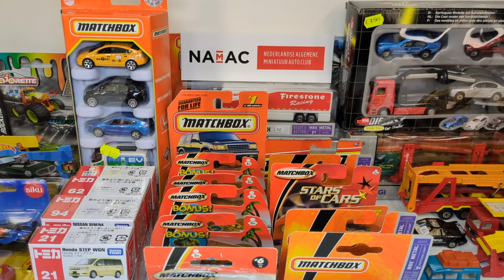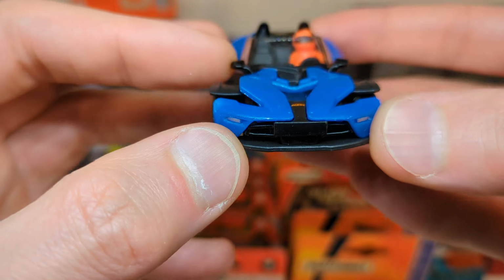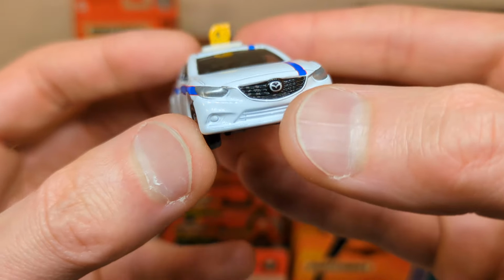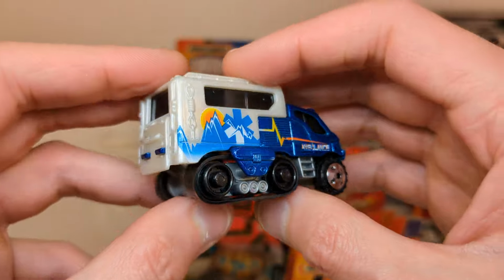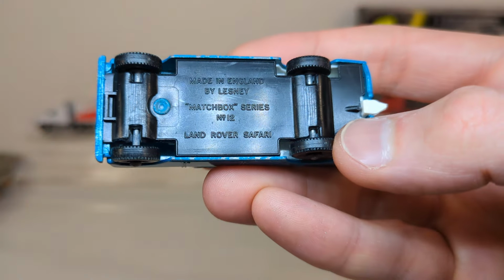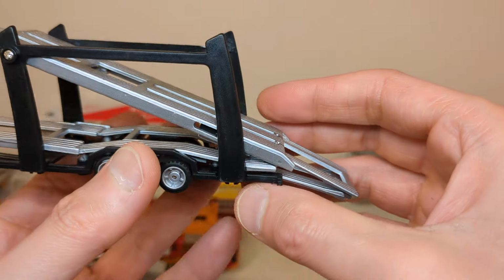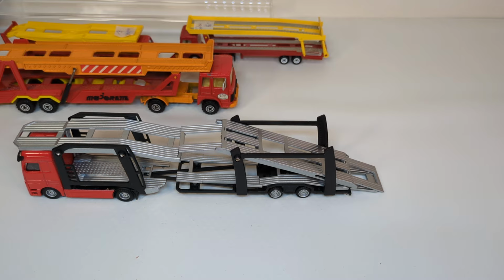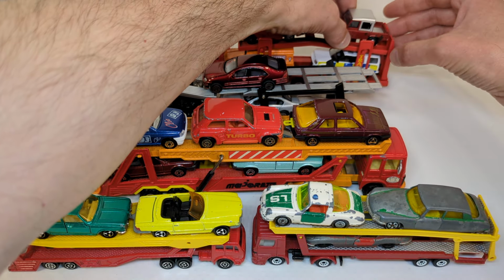Chase Report week 24 2024: NAMAC Matchbox, Tomica, Majorette, Siku, Corgi, Norev, Guisval, MCToy,...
Double-deck car hauler trailer
Double-decker car-transporters
Double deck car carrier trailer
Two-Story Car Carriers / Car Transport Semi Trailer
Open commercial car carrier trailers with double-decker design
Frame body car carriers with double-decker arrangement
Classic big rig semi truck with square cab and two story compact car hauler
Big rig car hauler semi truck transporting cars on two levels semi trailer
2-story trailer